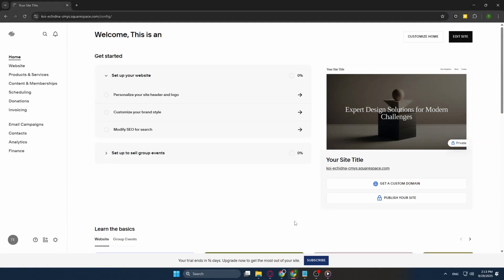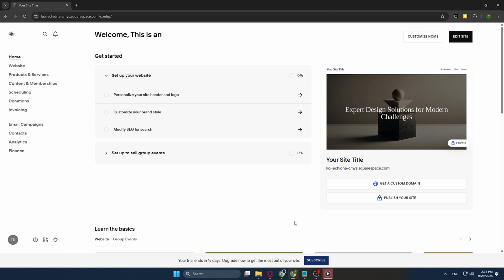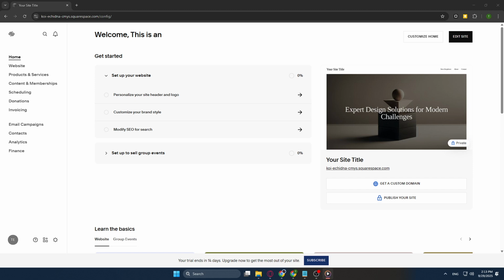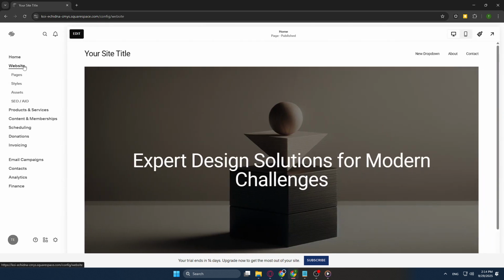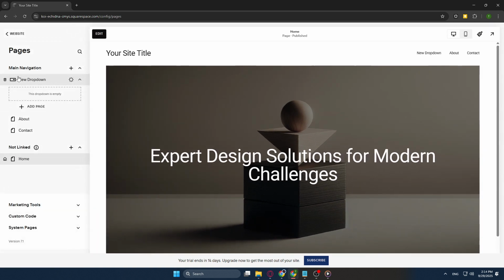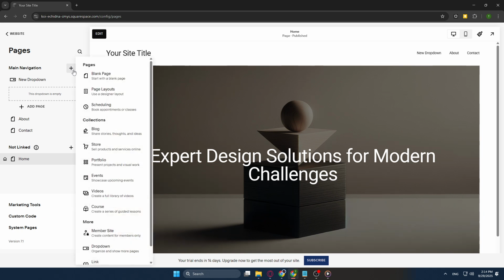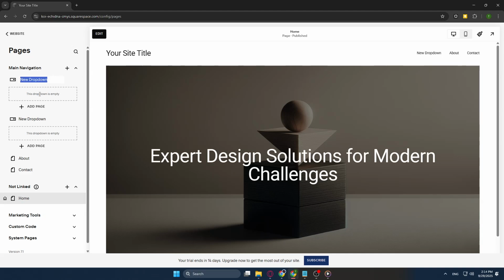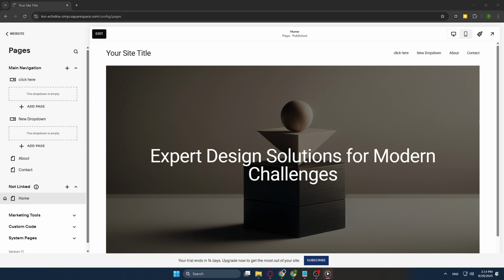How To Create A Dropdown Menu On Squarespace [2026 Guide]